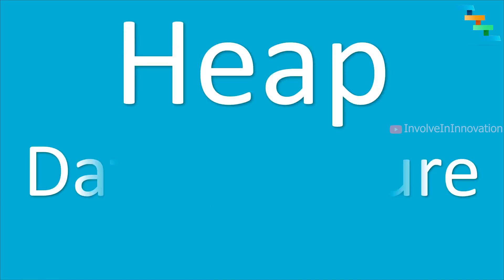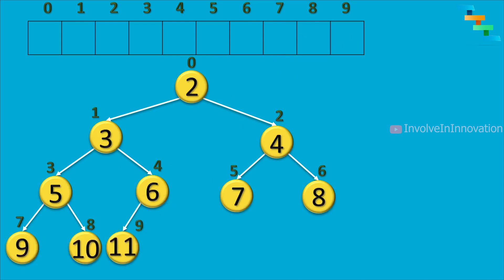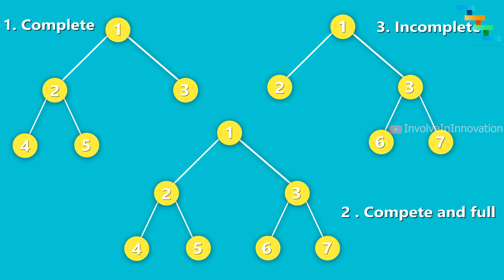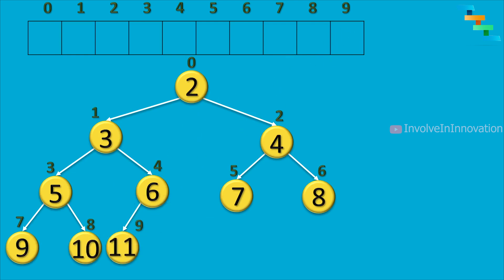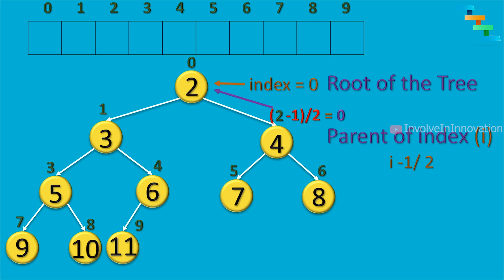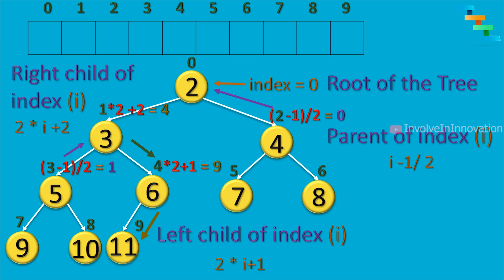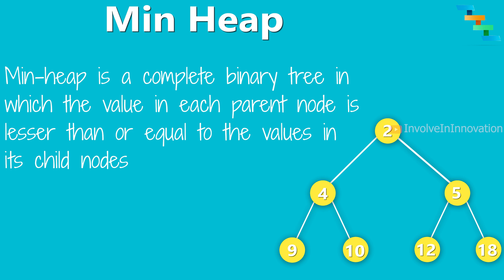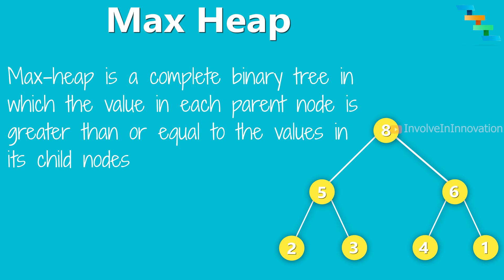Heap Data structure - Add and remove an element from Heap - Explained with code and animation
Heap is a specialized tree-based data structure which is essentially an almost complete tree that satisfies this condition, If A is a parent of B then A is ordered with respect to B for all nodes A, B in the heap. We will see this definition in detail with the max and min-heap.

When we say tree, it is undirected and acyclic. That is, Tree should not have directed edges and it should not contain a cycle.

1. What is a complete, full and incomplete binary tree?
2. What data structure is used to store the heap?
3. How to get the left child, right child, parent of a node?
4. What is max and min heap?
5. How to add and remove an element from max- heap?
6. How to add and remove an element from min-heap?
7. What are shift-up and shift-down?
8. Java code for shift-up, sift-down, add and remove an element from the heap